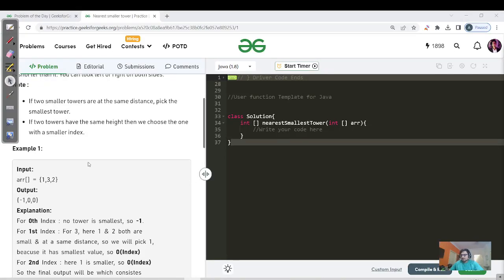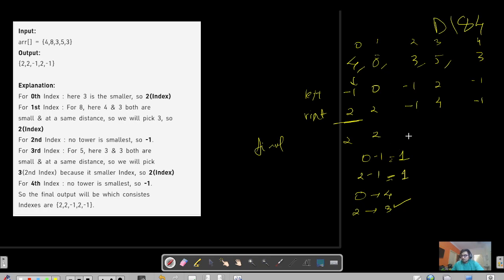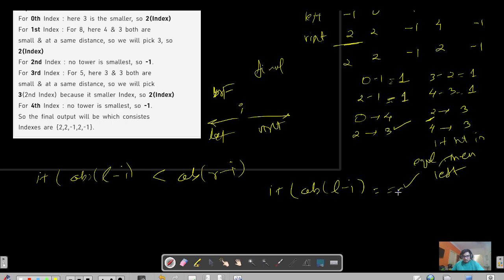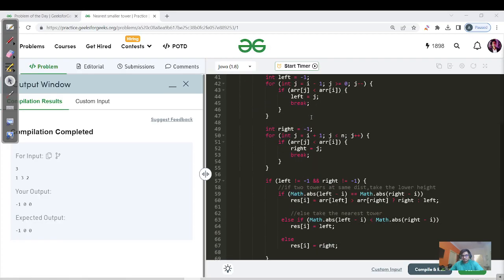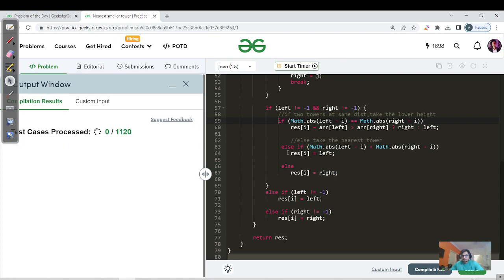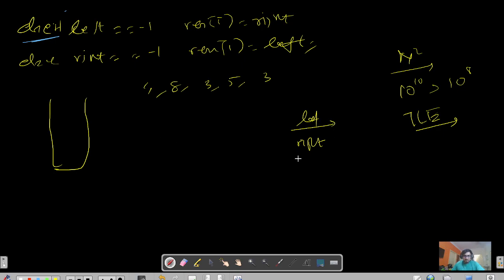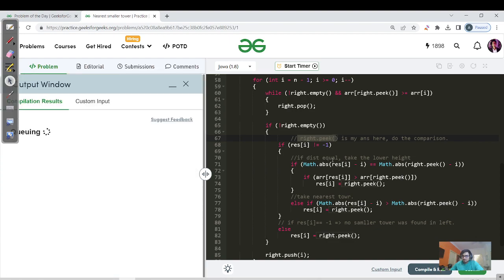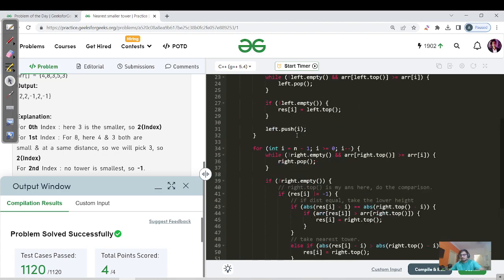DAY 184 - Nearest smaller tower | Stacks | JAVA | C++ | GFG POTD 24 Apr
1. O(N^2), O(N) - Brute Force
2. O(N) ,O(N) - Stacks

You can get the Java codes here, use ctrl+f to search the question name: